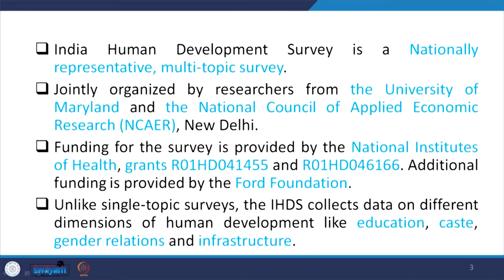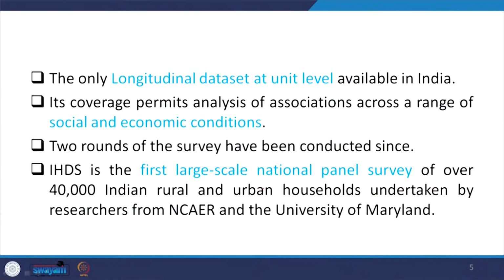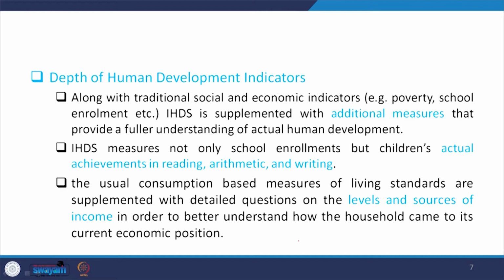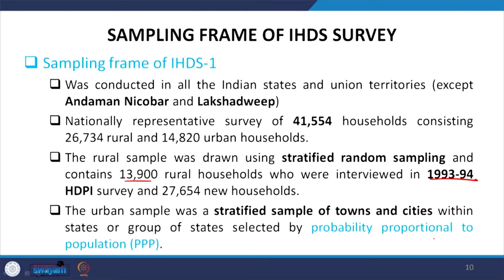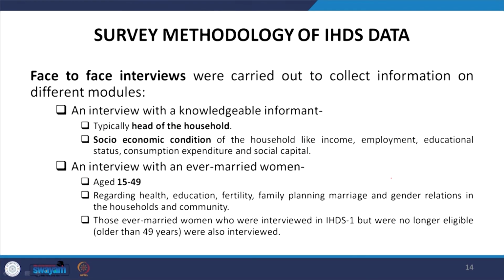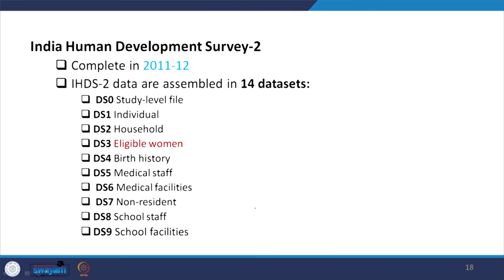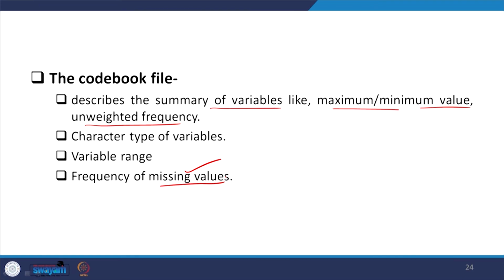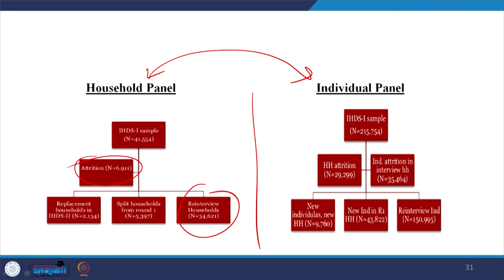Lecture 04: Understanding Unit Level Data: IHDS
In this lecture, we will discuss the IHDS unit level dataset in detail.